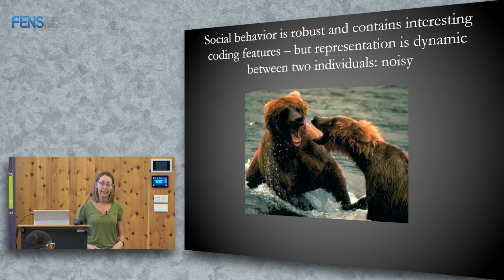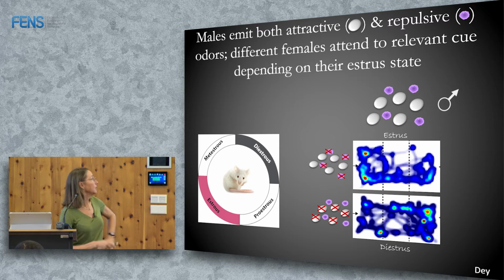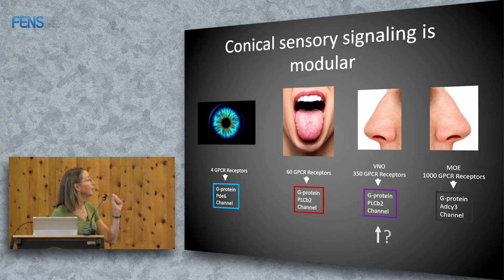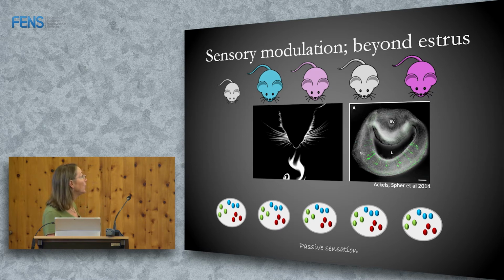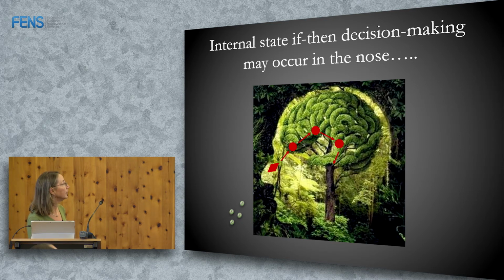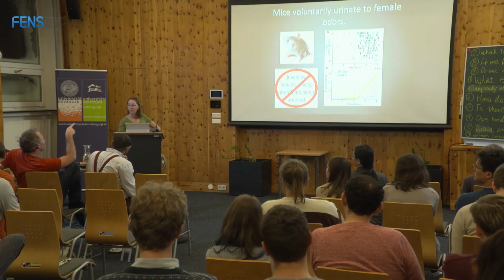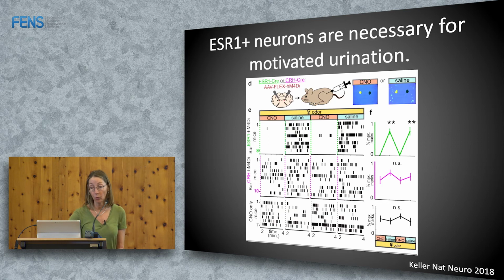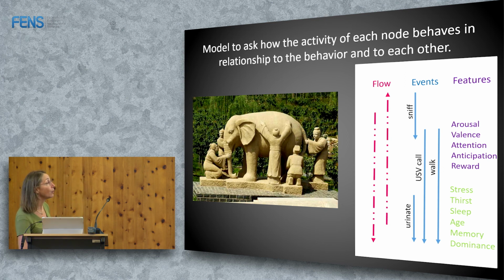Lisa Stowers on Leveraging olfaction to study the mechanisms that underlie behavior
Prof. Lisa Stowers (The Scripps Research Institute, USA) on "Leveraging olfaction to study the mechanisms that underlie behavior" at the FENS Hertie Winter School 2018 on Neural control of instinctive and innate behaviour, 6-12 January 2019 in Obergurgl, Austria.